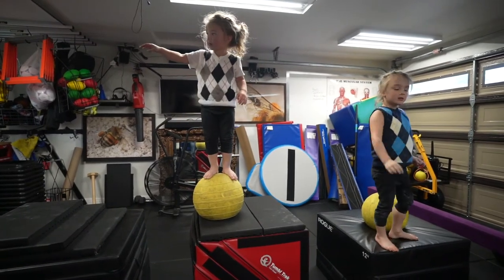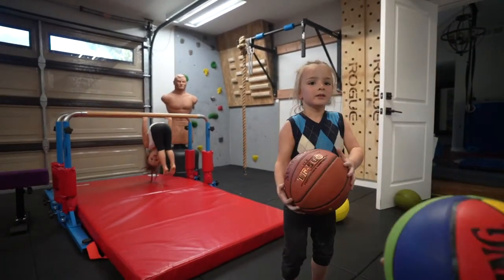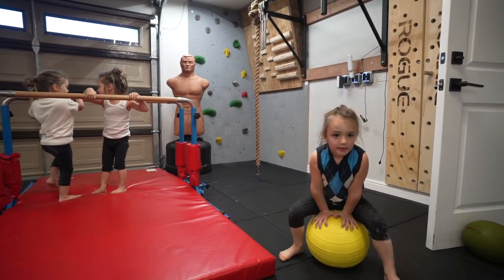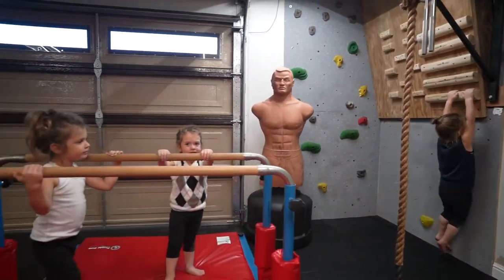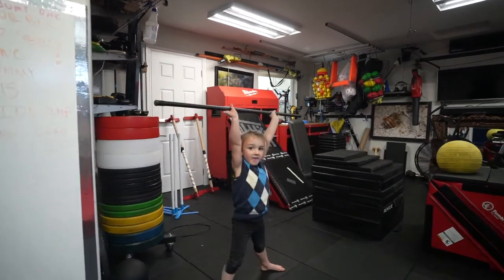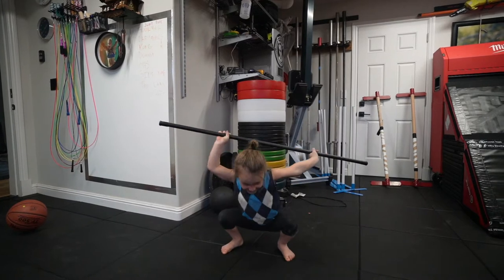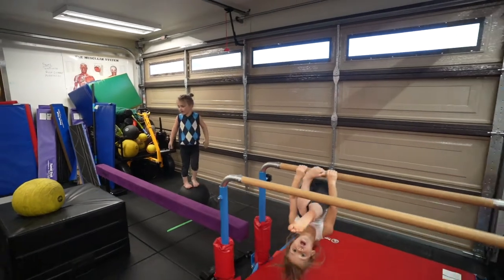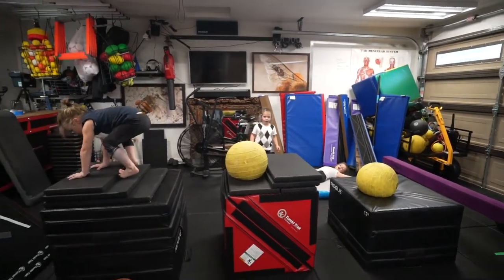Warming a child up for big jumps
training warm up for 5 year old